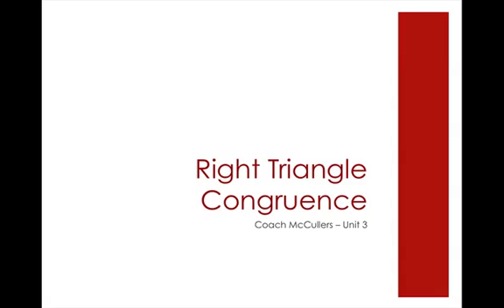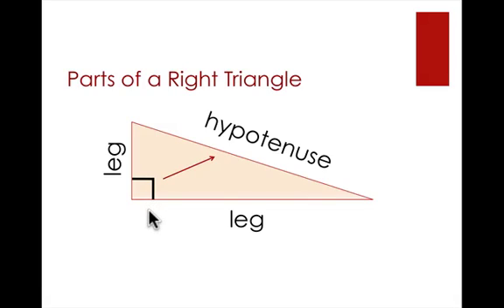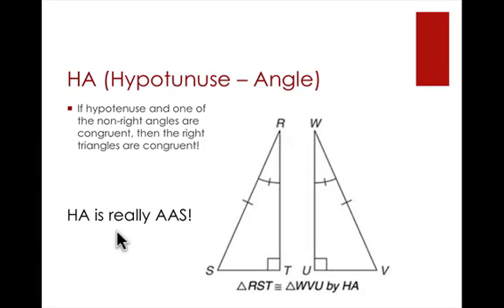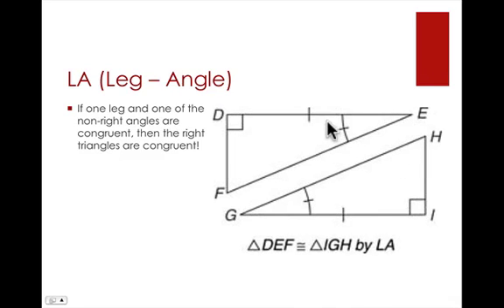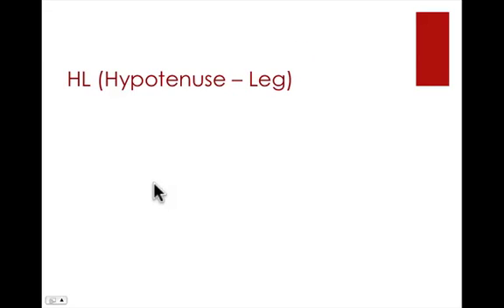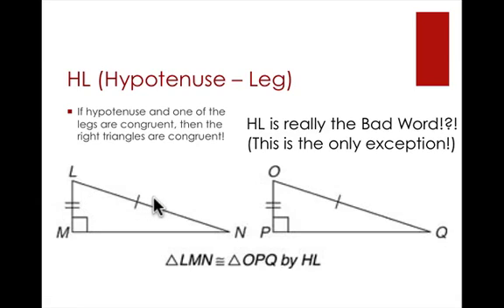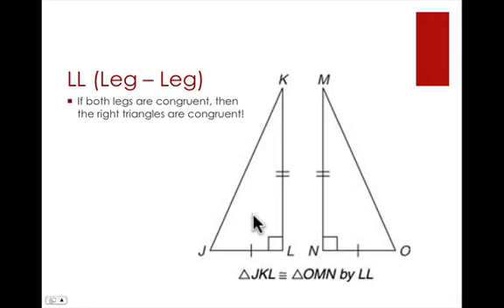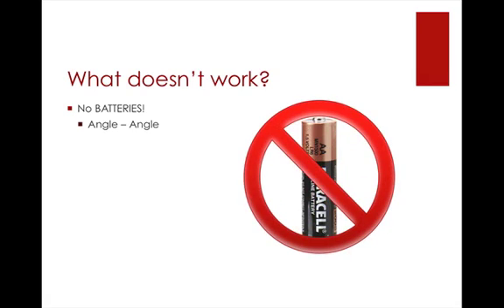M1.22 - Right Triangle Congruence